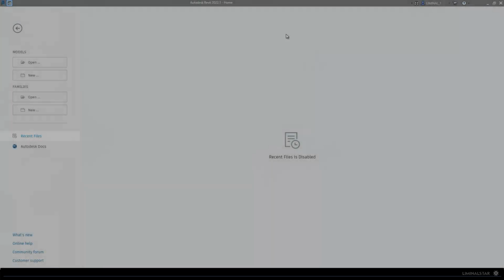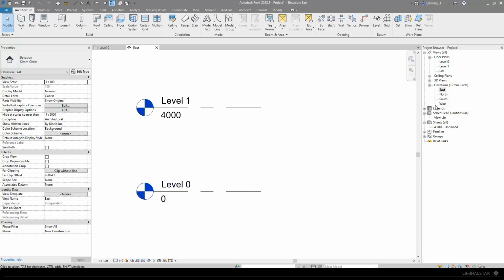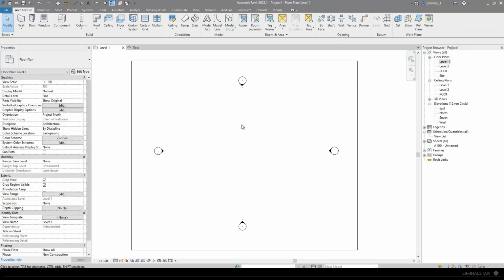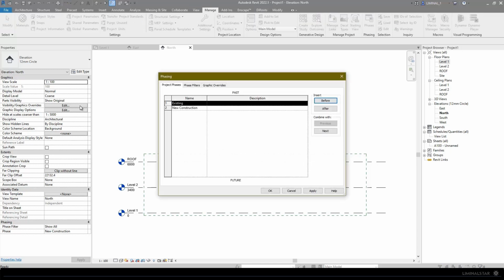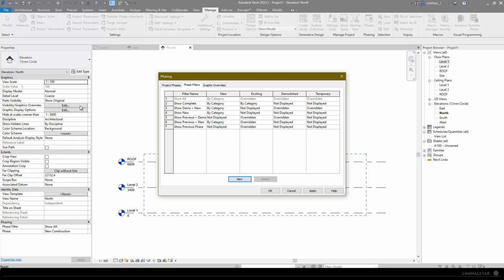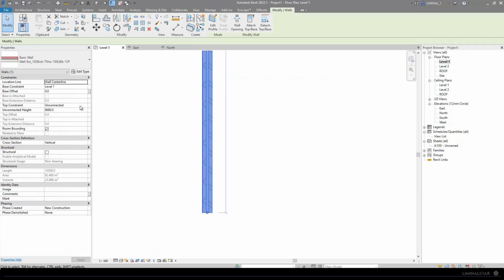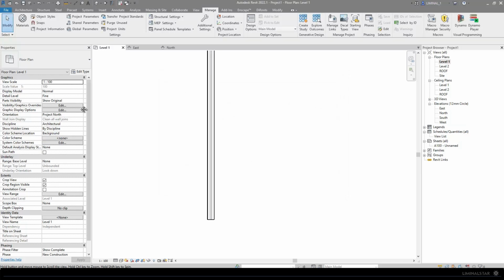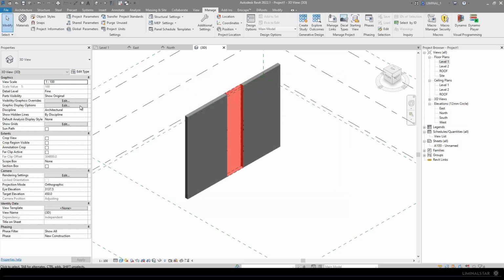Revit Phasing Part 1 : Extents, Views, Phases and Intro to Graphics Overrides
This video covers how to quickly set up the extents of a project using a scope box. We delve into the different views we'll need for a phased project and begin to discuss the different features of Phasing within Revit, like Phase Filters & Graphic Overrides.